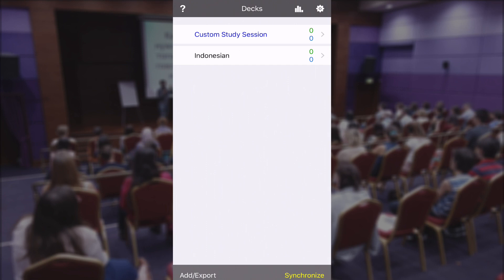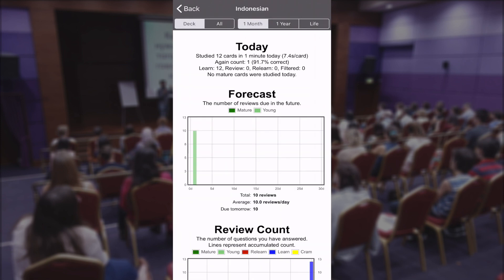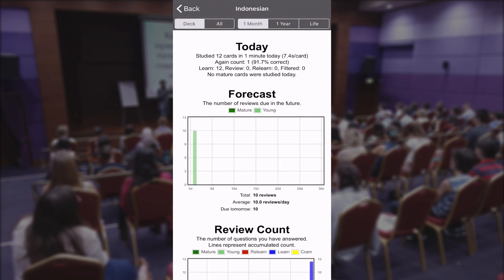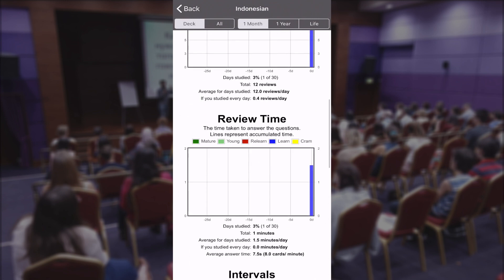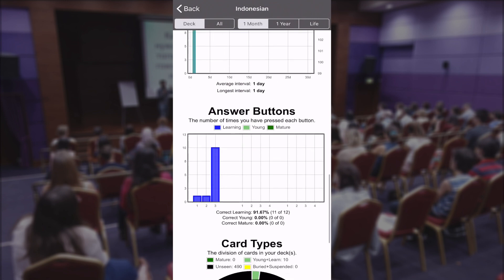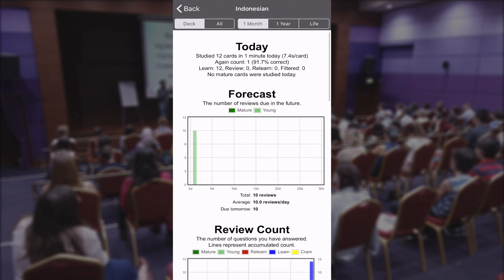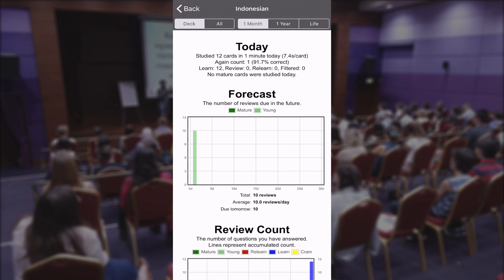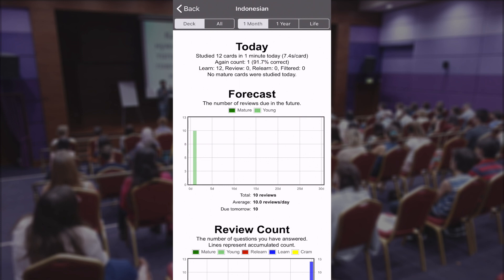How to Check your Statistics on Anki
Anki Flashcards: How to set the number of new words per day (pc)

Anki Flashcards: How to set the number of new words per day (smartphone)